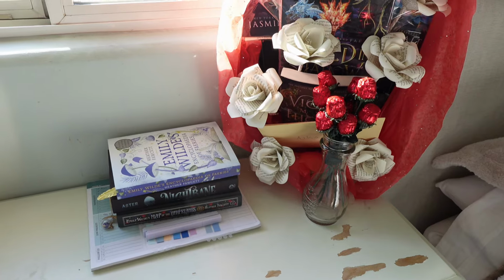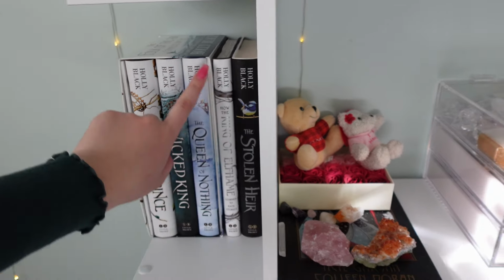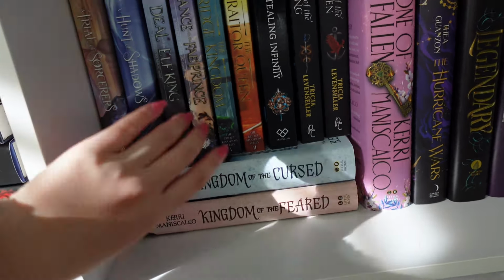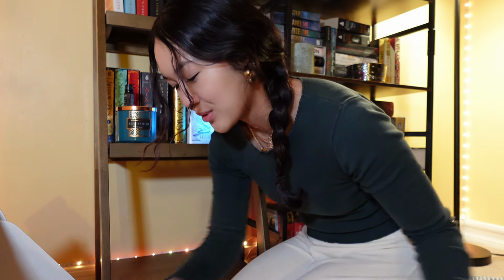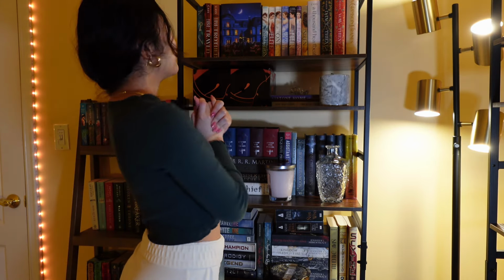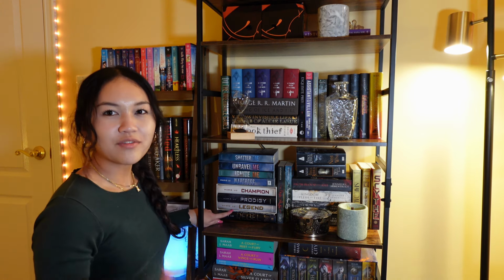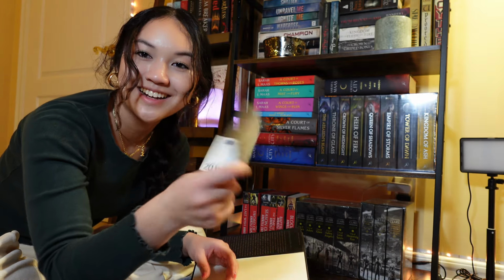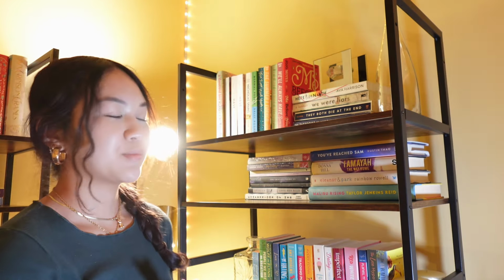reading room & bookshelf tour🧸☕️ all of my books + my mini home library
hello everyone :)

My little reading room is one of my favorite places in the world! I need to start packing up this room and unhauling some of my books but before I do that, I thought I'd give a tour of all my bookshelves!

Romantasy BookCon ⬇️⬇️⬇️ use code Tharion when you buy tickets for an extra 10 raffle tickets :)
I will be attending the Los Angeles Romantasy Book Convention next year, you can find info and tickets in the link above (tickets go on sale 3/17/24). Hope to see you there!